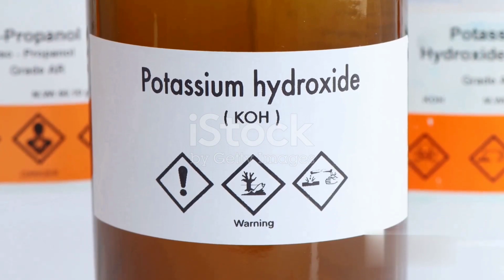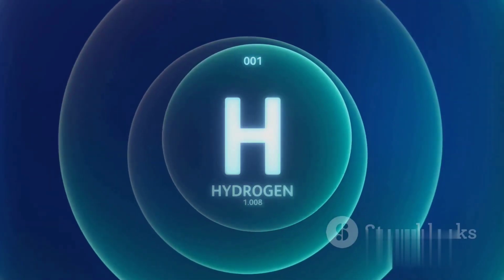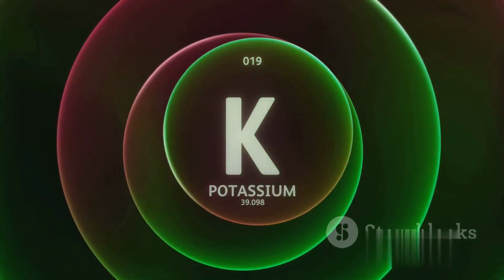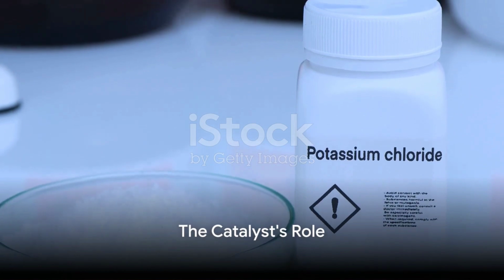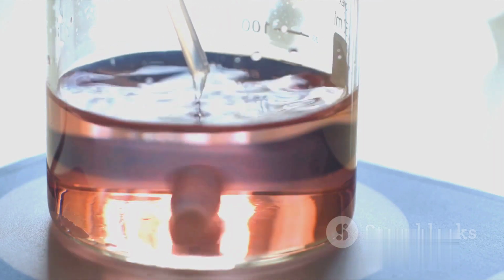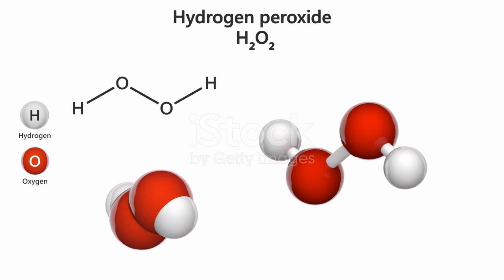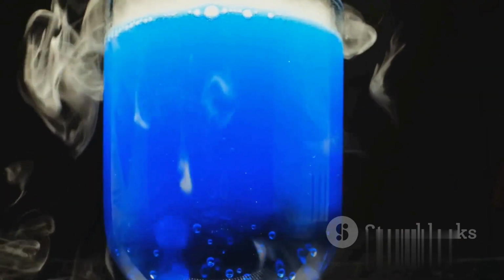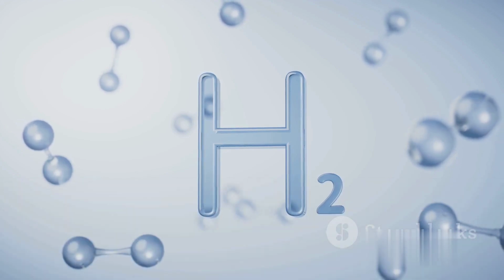99.99% people don't now what happend when Hydrogen Peroxide and Potassium Iodide must watched